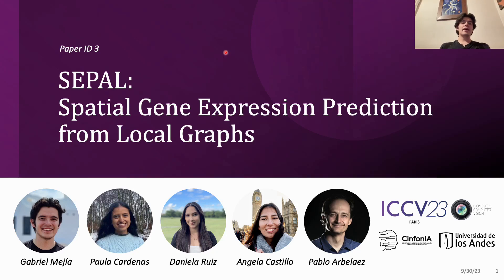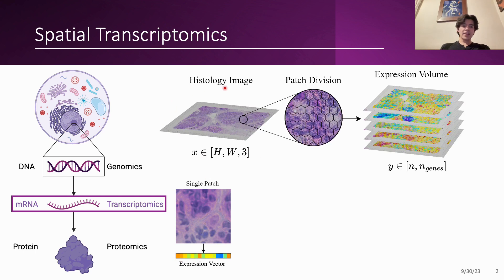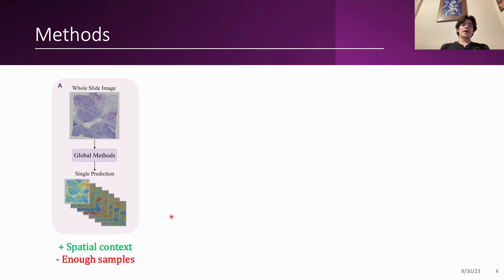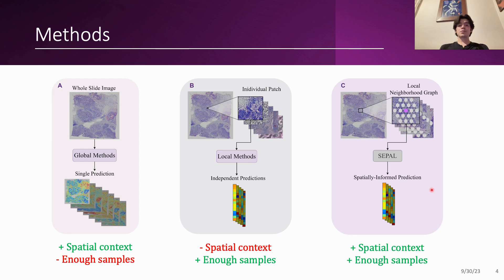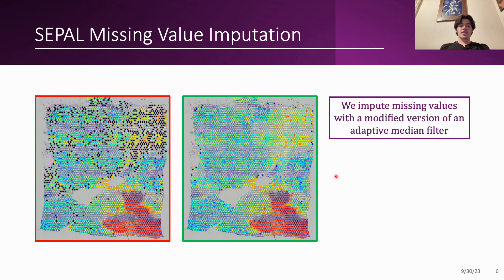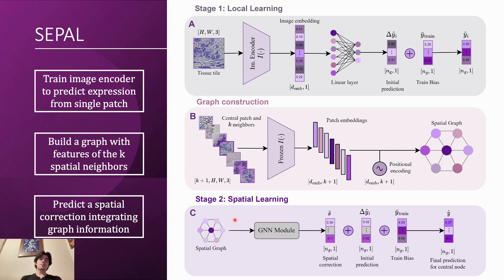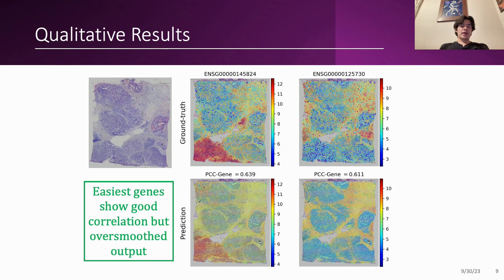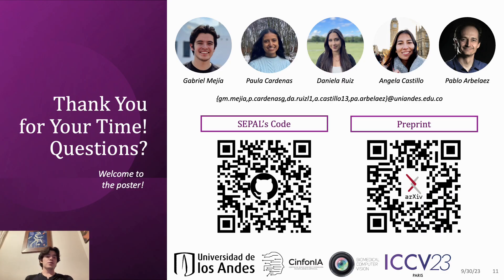SEPAL: Spatial Gene Expression Prediction from Local Graphs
Spatial transcriptomics is an emerging technology that aligns histopathology images with spatially resolved gene expression profiling. It holds the potential for understanding many diseases but faces significant bottlenecks such as specialized equipment and domain expertise. In this work, we present SEPAL, a new model for predicting genetic profiles from visual tissue appearance. Our method exploits the biological biases of the problem by directly supervising relative differences with respect to mean expression, and leverages local visual context at every coordinate to make predictions using a graph neural network. This approach closes the gap between complete locality and complete globality in current methods. In addition, we propose a novel benchmark that aims to better define the task by following current best practices in transcriptomics and restricting the prediction variables to only those with clear spatial patterns. Our extensive evaluation in two different human breast cancer datasets indicates that SEPAL outperforms previous state-of-the-art methods and other mechanisms of including spatial context.